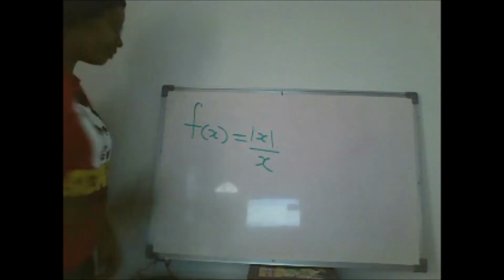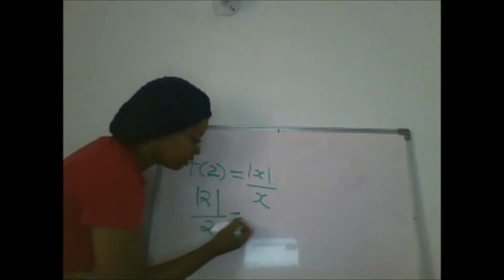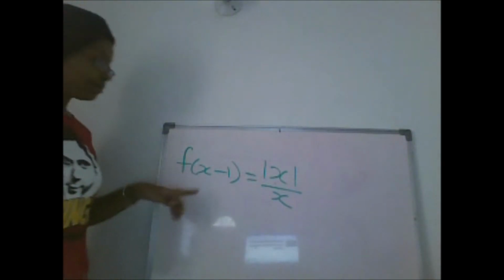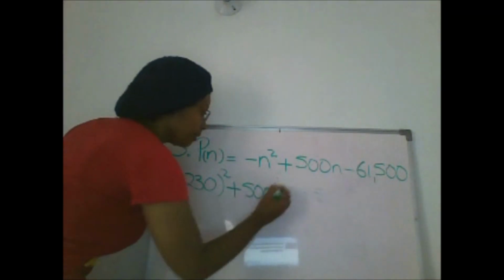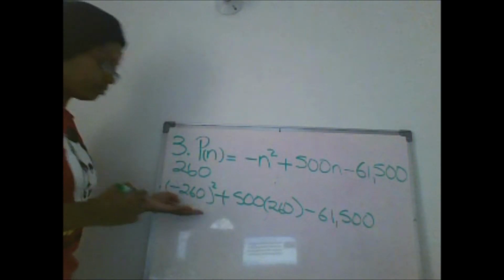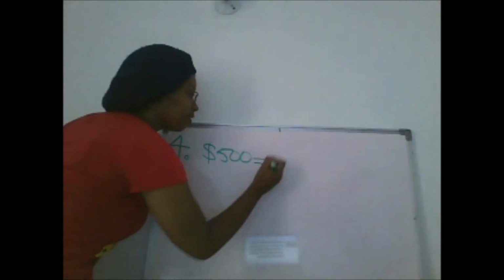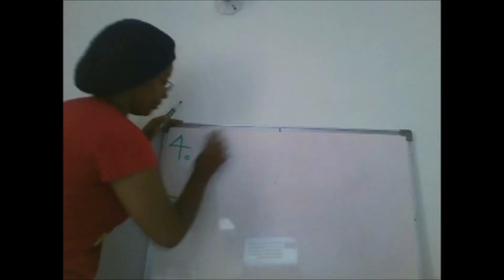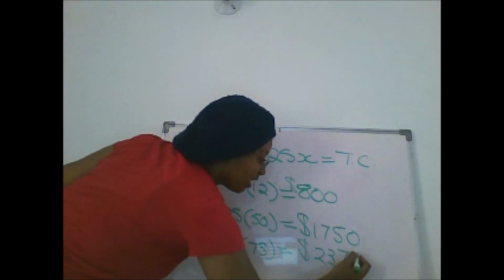Mathematics: Part 1- The beginning of the end- Functions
Part 2 will be up on Saturday:
N.B. there is no scheduled posting time

Questions:

1 f(x)= |x| divided by x

a) f(2)
b( f(-2)
c) f(x²)

3) The profit function for selling n items is given by P(n)= -n2 + 500n- 61500. Compute the profit from selling 230 and 260 items

4) Suppose a factory determines that the fixed overhead for producing a quantity of a certain item is $500 and the variable cost for each item is $25. Express the total expenses as a function of the number of items produced and compute the expenses for producing 12, 50 and 75 items.